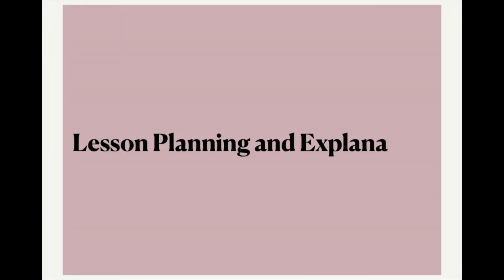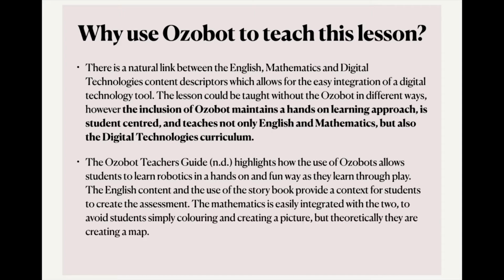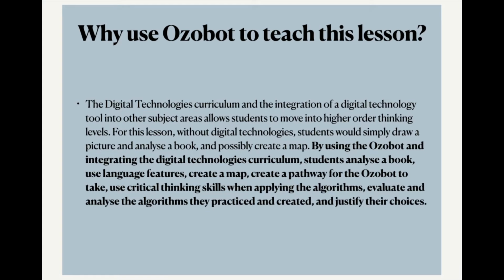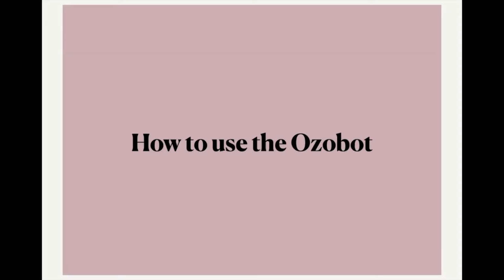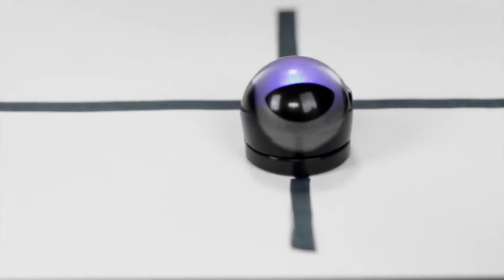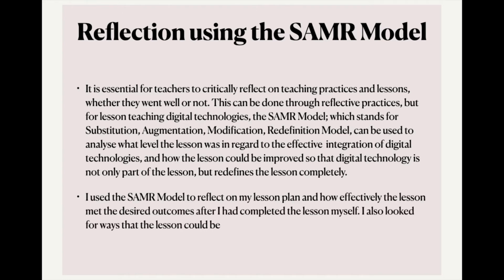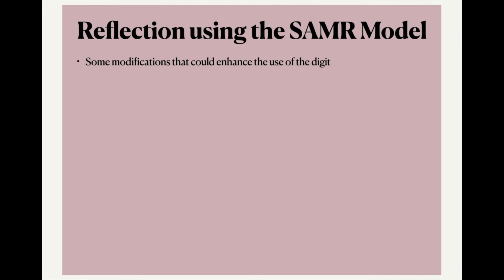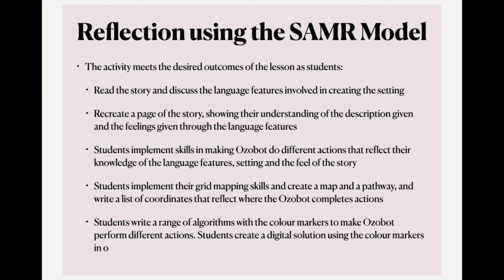Assessment 2 Video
Assessment 2 Video - We're Going on a Bear Hunt Lesson Plan explanation video. This video outlines the process of creating the lesson plan, analysing the lesson using the TPACK Model, an exaplantion of how to use the technology and what the lesson should look like, and a critical reflection on the planning process and the lesson using the SAMR Model. Created using Movie Maker.